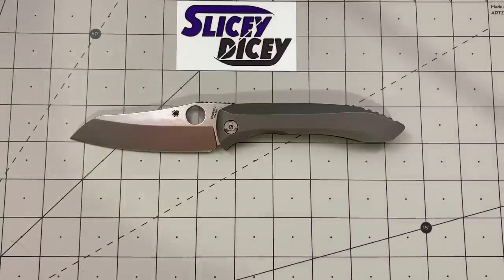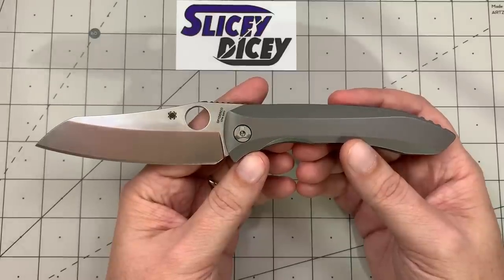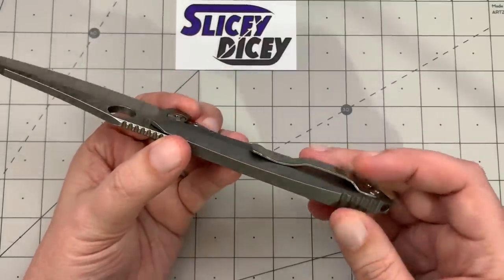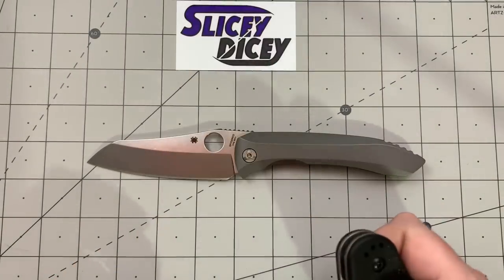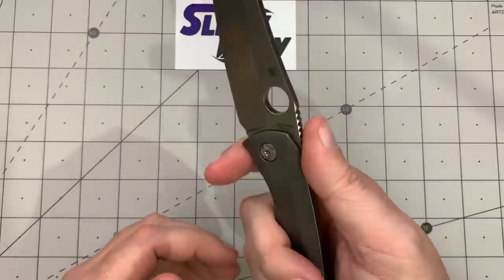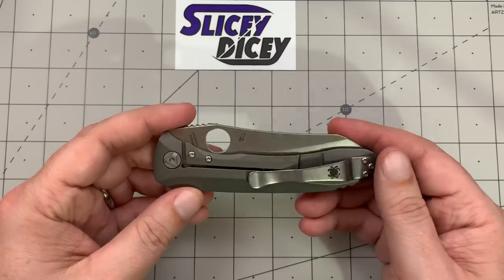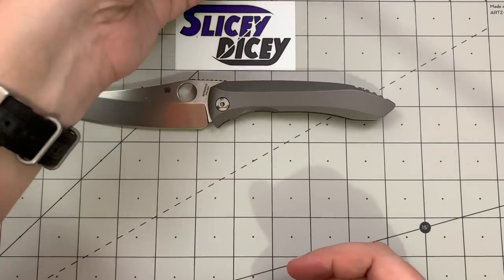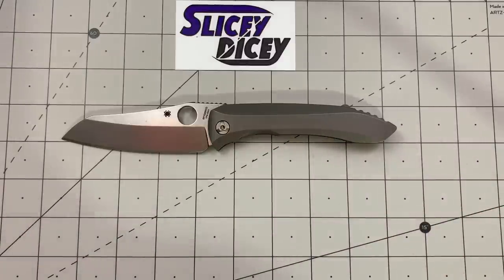Spyderco Paysan First Impressions & Nirvana Comparison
My first impressions of the Spyderco Paysan and a brief comparison to its predecessor.